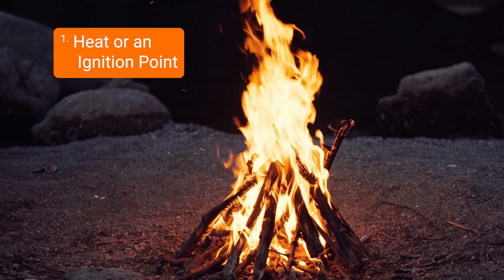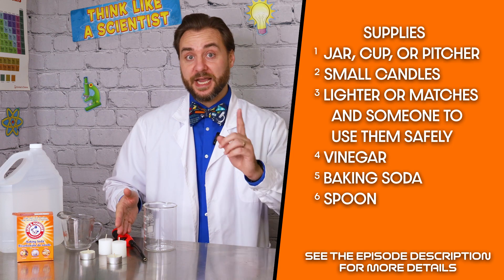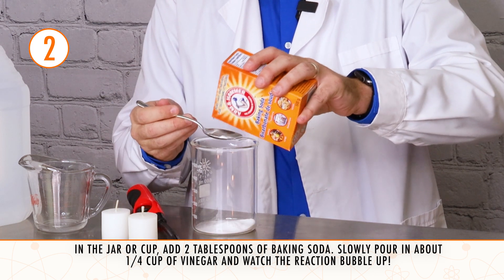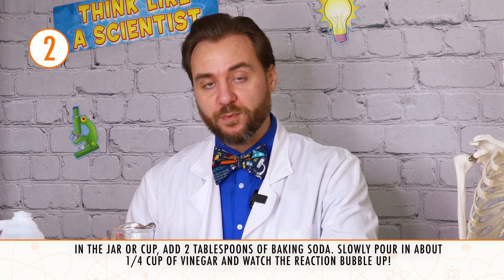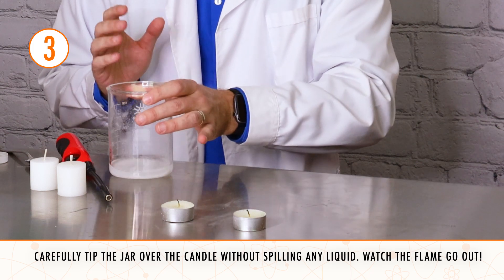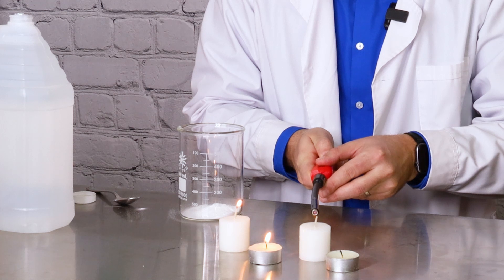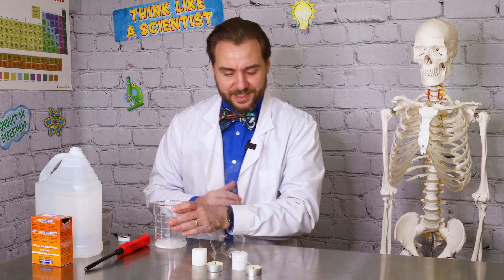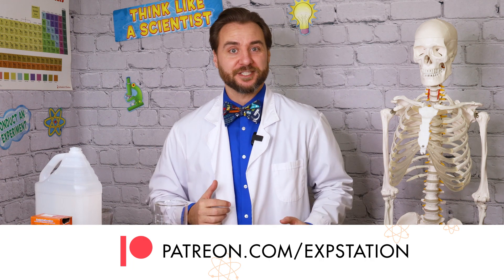Carbon Dioxide Gas: The Invisible Fire Extinguisher!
Discover the invisible power of carbon dioxide in this fun and fiery experiment! Learn how to extinguish candles using a chemical reaction between baking soda and vinegar. We’ll explore the science of fire, CO₂, and why some fire extinguishers use this amazing gas to keep us safe.

For this experiment, the materials we’ll need are:
• Small candles
• Matches or lighter
• Clear jar or pitcher
• Baking soda
• Vinegar
• Spoon

–Procedure–
1. Light the candles and place them on a flat surface.
2. Add 2 tablespoons of baking soda to the jar or pitcher. Slowly pour in 1/4 cup of vinegar to create carbon dioxide gas. Gently mix with the spoon if needed.
3. Gently tip the jar over the candle without spilling liquid to snuff out the flame!

You can also visit our LinkTree to see other ways to interact with the Exploration Station!